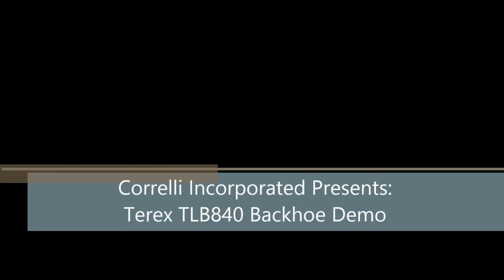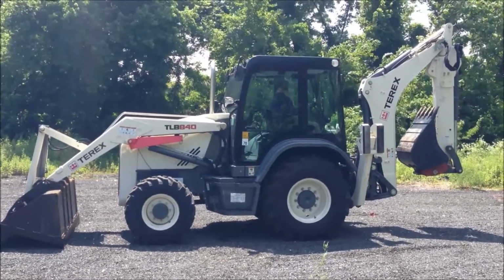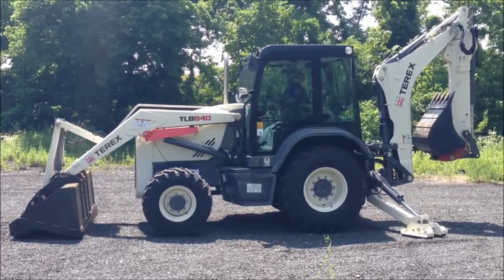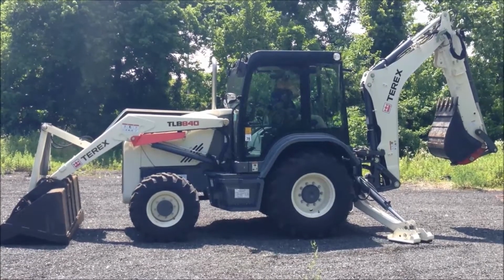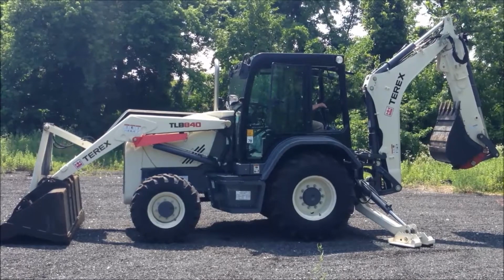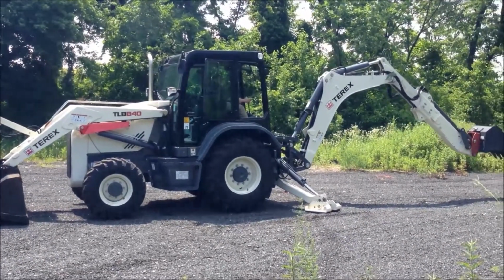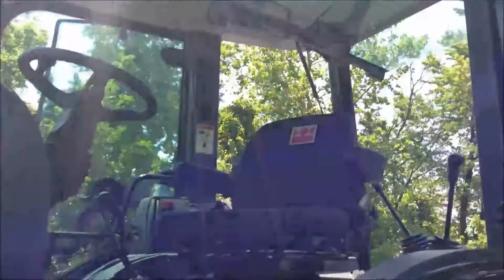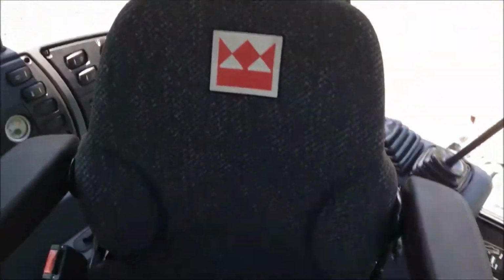Terex Loader/Backhoe TLB840 Demo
This video demos the Terex TLB840 Loader/Backhoe.

Features:
• Cab with Heat and A/C
• 4v4
• Extendahoe
• 24" Bucket
• XLS Coupler
• Mechanical SAE Controls
• New with 13 Hours

For a full Spec Sheet or Pricing options visit us